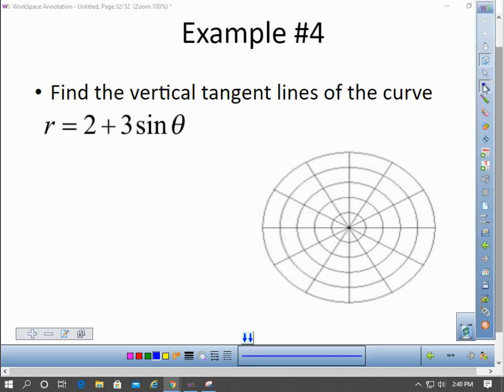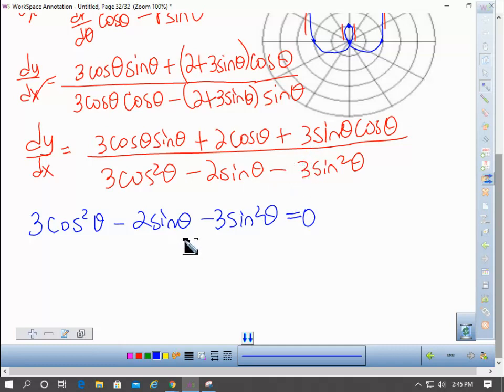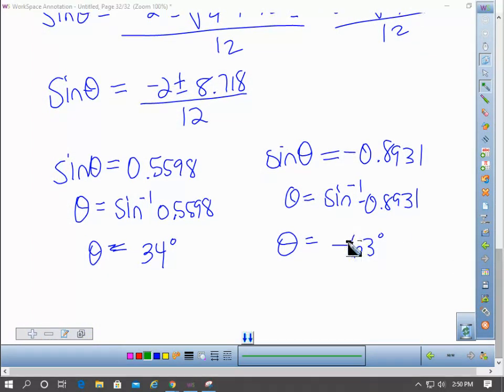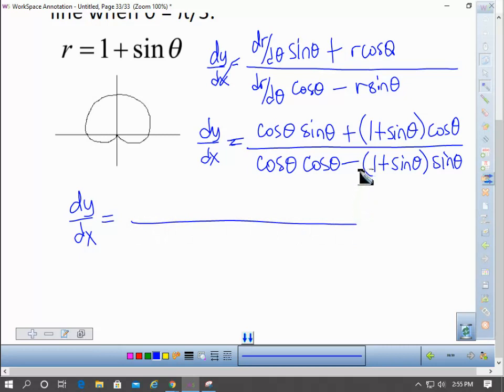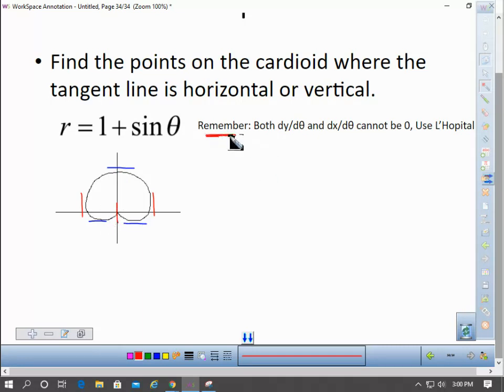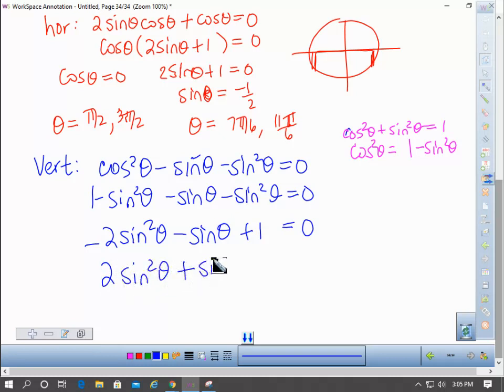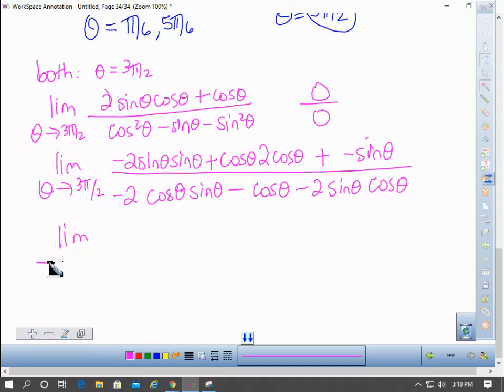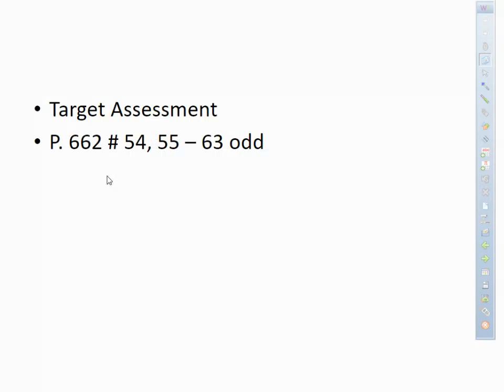BC 10-3B Polar Derivatives - Examples #4-6